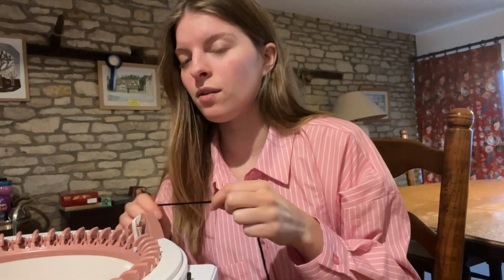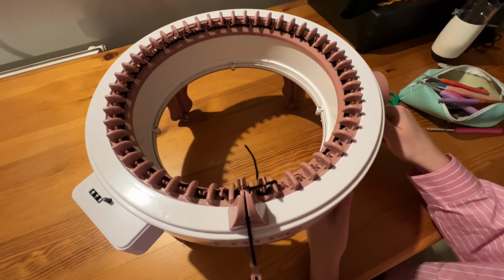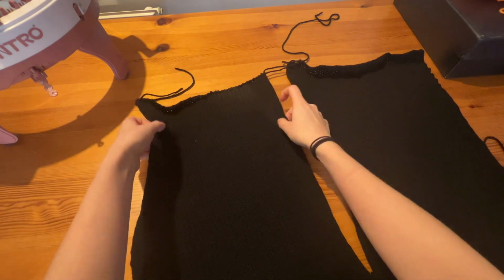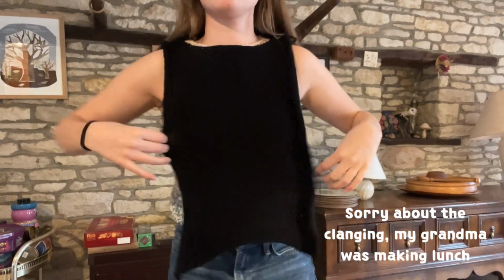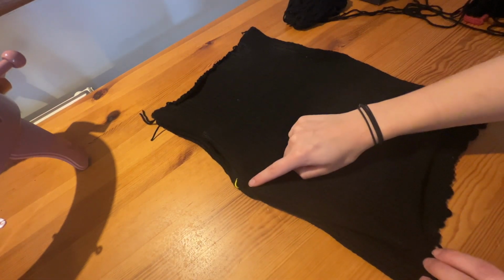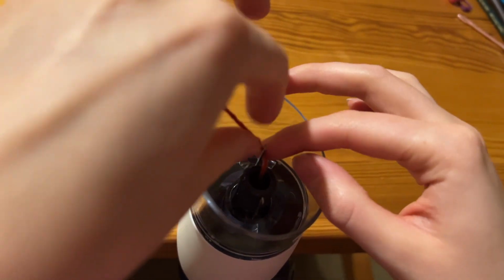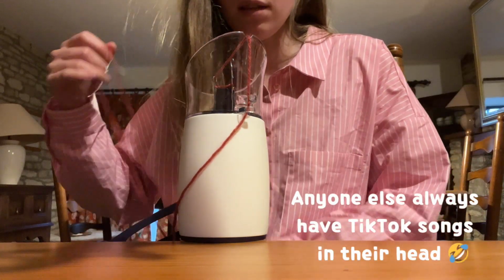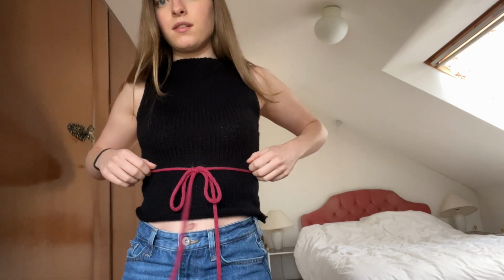How to knit a vest on the Sentro knitting machine | Easy tutorial for beginners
You will need:
Knitting machine: shorturl.at/apuDF
100g DK yarn: shorturl.at/qQR14
Darning needle
Crochet hook
Scissors
Optional: Cord machine - shorturl.at/gkrB7